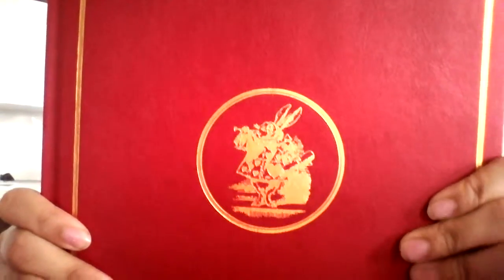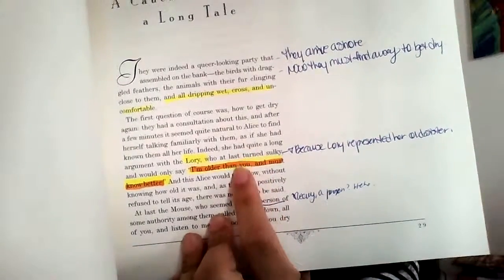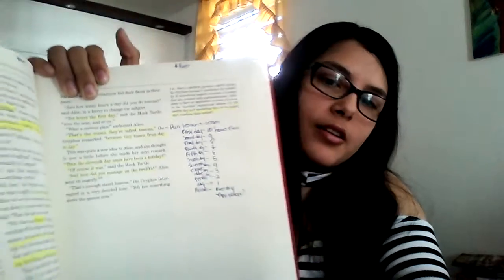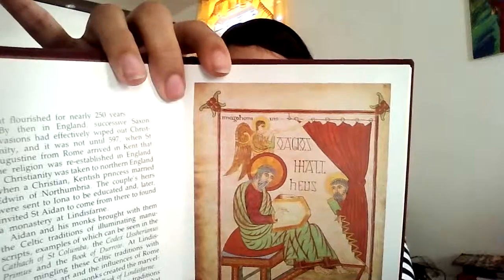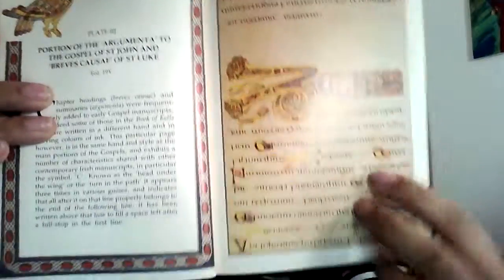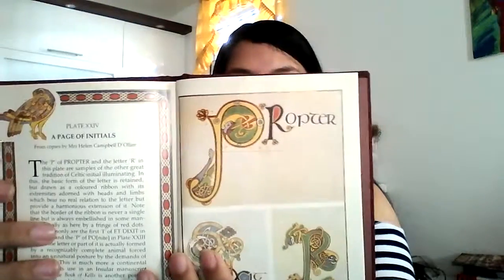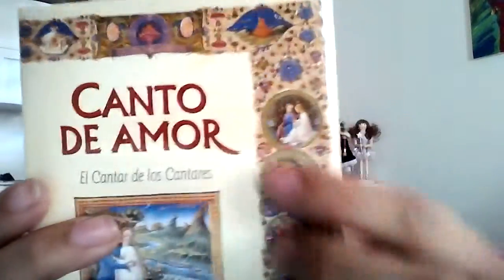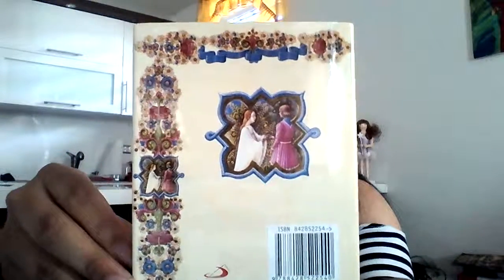Book Sleuthing: The Nineteenth Century TYRR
Hello everyone, this is my video to answer some of the questions regarding the books like:

What kind of reader you are?
What do you write in them?
How did you acquire it?
How you organize your books?

Here's the information I promised regarding the books:

1) The Annotated Alice: The Definitive Edition
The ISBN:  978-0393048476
The URL to amazon

2) The Book of Kells (Studio Miniatures)
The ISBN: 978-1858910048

3) CANTO DE AMOR. CANTAR DE LOS CANTARES
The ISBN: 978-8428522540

Any questions, comments ask below ! :)